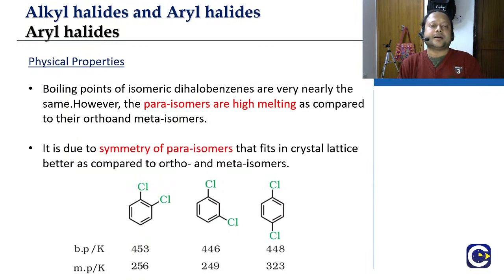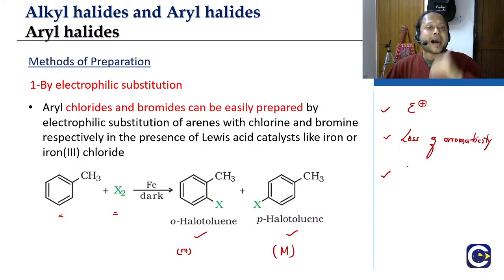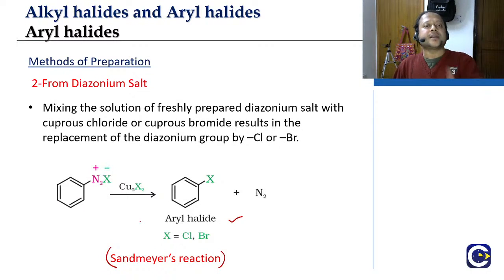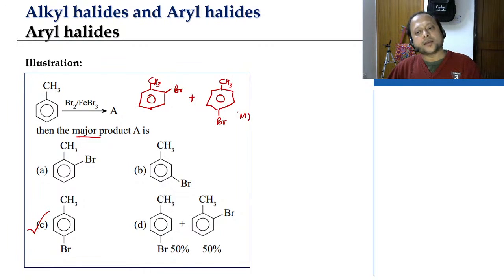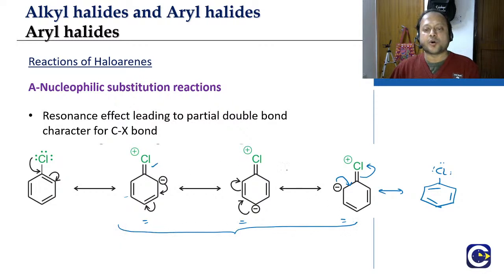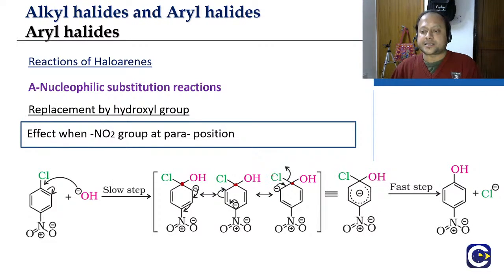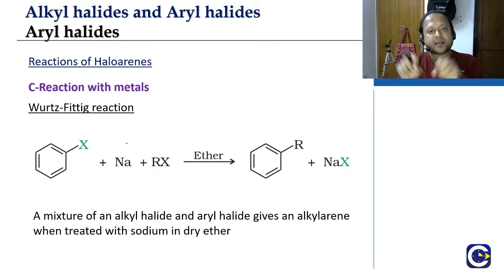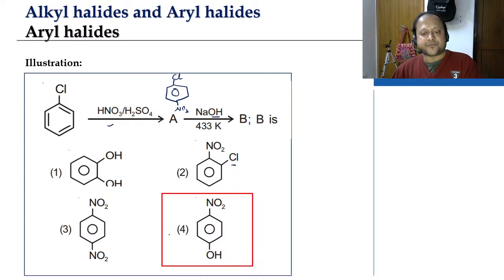Alkyl halides and Aryl halides-Session 5